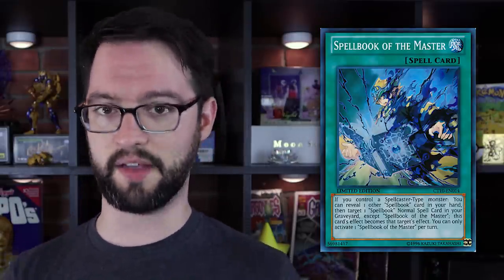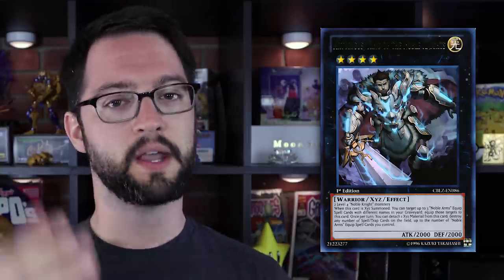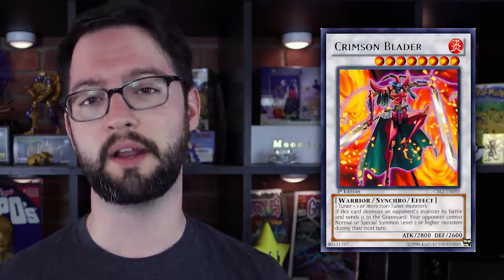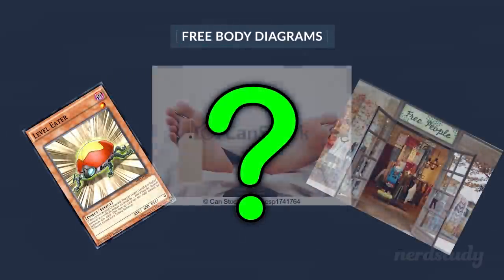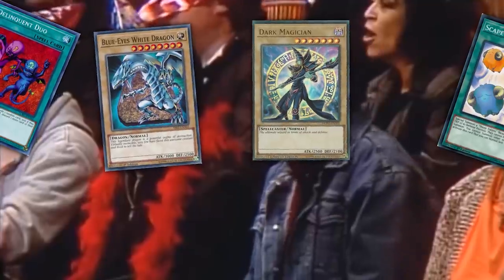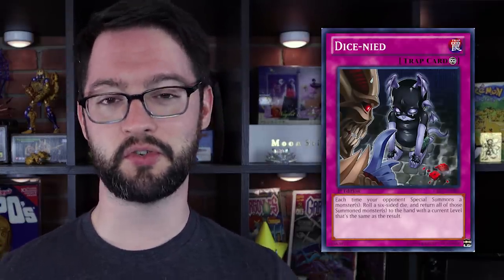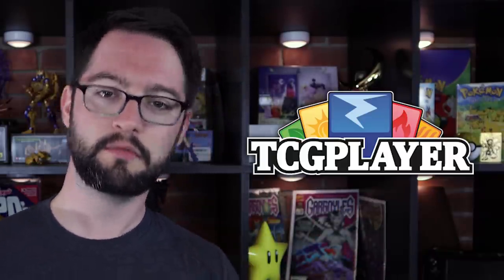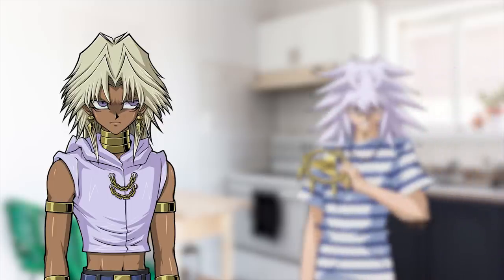Top 10 BEST Cards in Cosmo Blazer! | Best of Yu-Gi-Oh